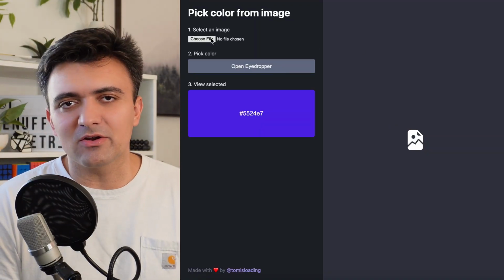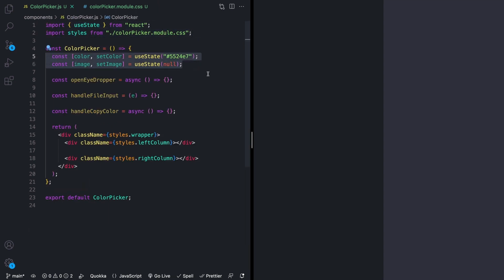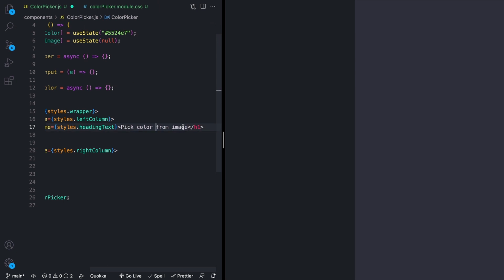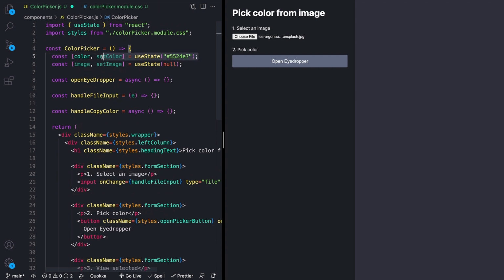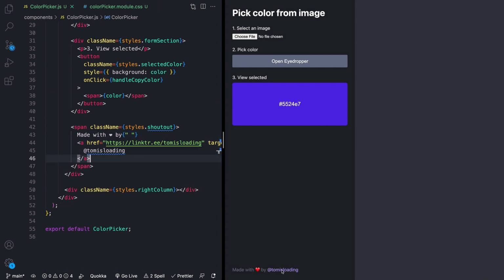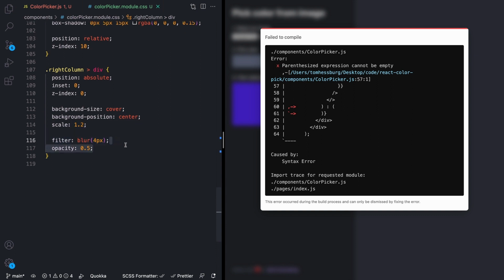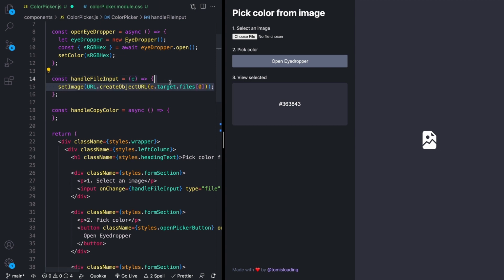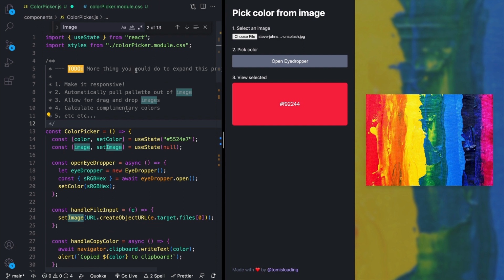How to Build an Image Color Picker with ReactJS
Today we'll learn how we can use React and the JavaScript EyeDropper API to build an image color picker! It allows users to upload an image, pick a color from that image, then copy it to their clipboard.

This is a base of what I believe could be a pretty cool portfolio project. You could take this and expand on it using a tool like to create a color utility for a million different use cases 🚀